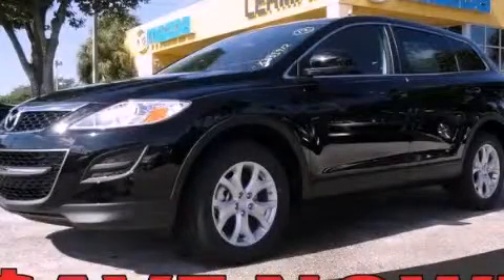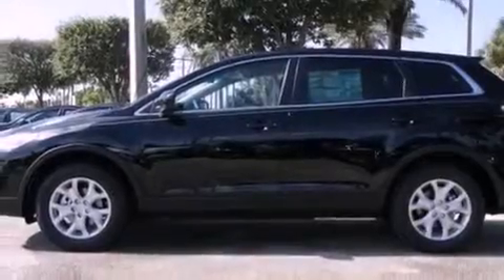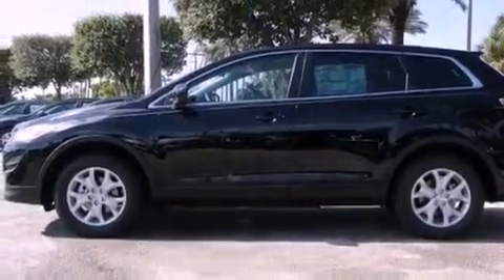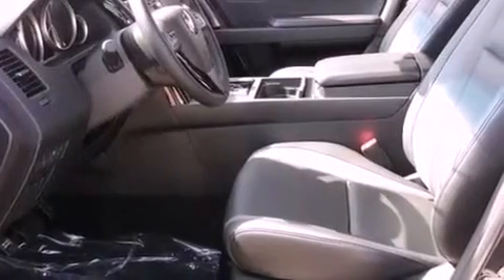2012 Mazda CX-9 Miami FL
Year : 2012
 Make : Mazda
 Model : CX-9
 Engine : gas v6 3.7l/227
 Trans . : automatic
 Exterior : black
 Miles : 10
 Interior : black

 Lehman Mazda

 2012 Mazda CX-9 Miami FL